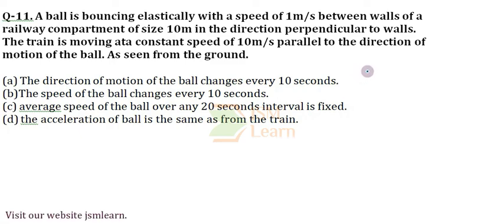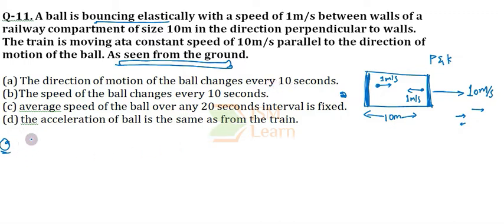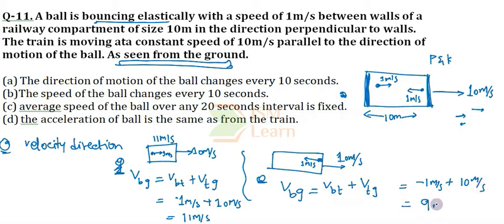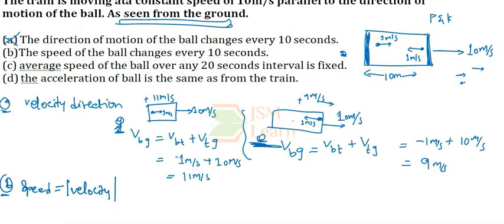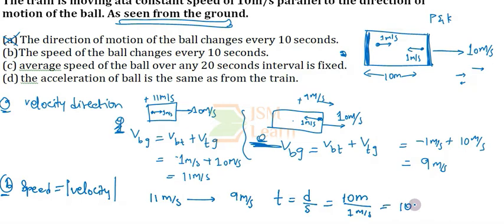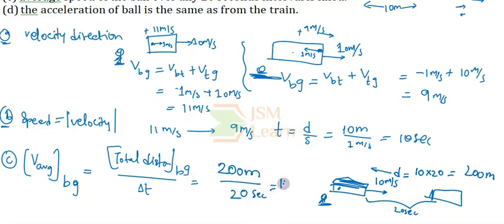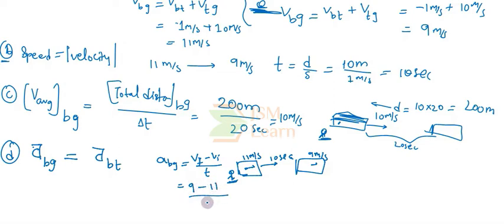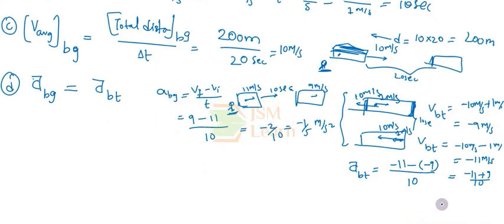Motion in a Straight Line NCERT Exemplar Solutions-Q-11